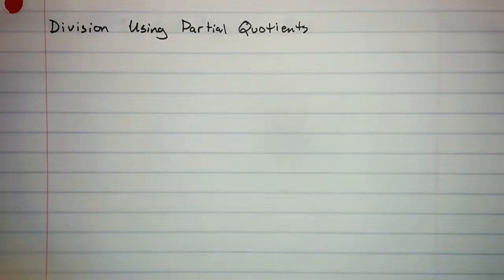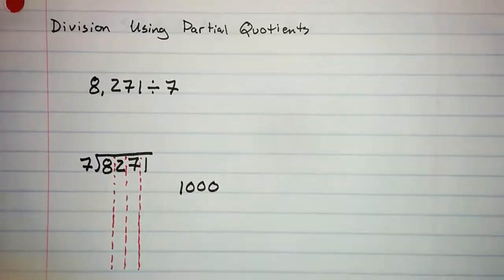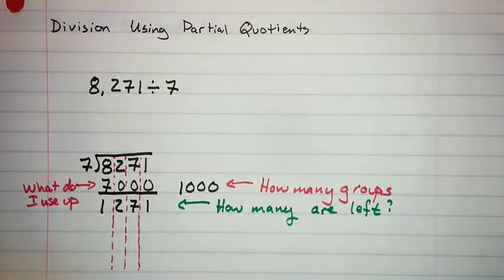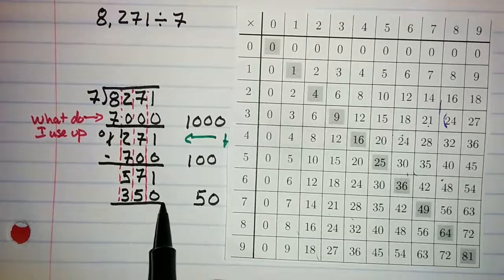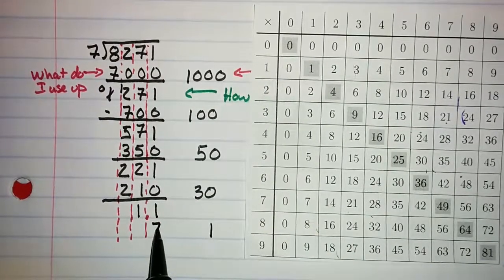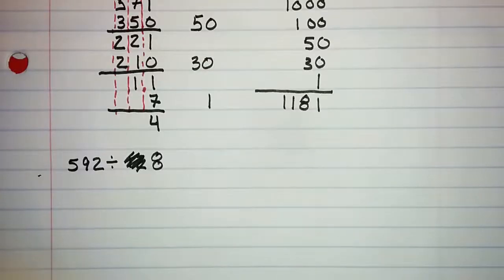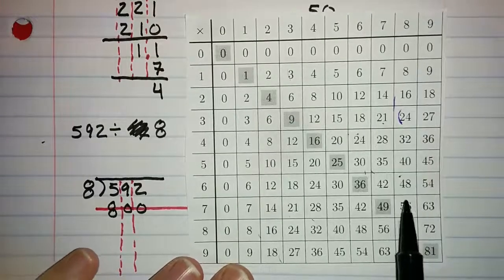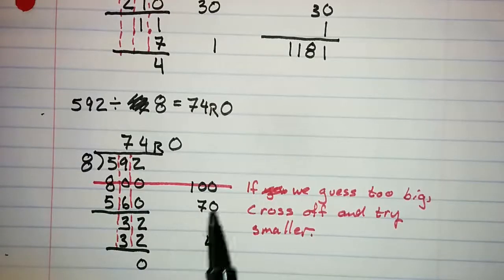A.5.8 - Division Using Partial Quotients